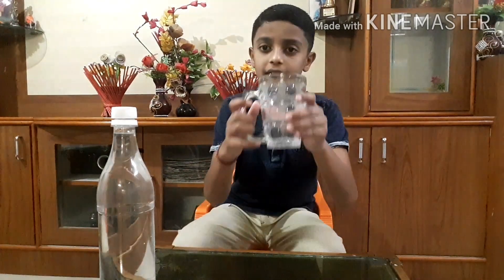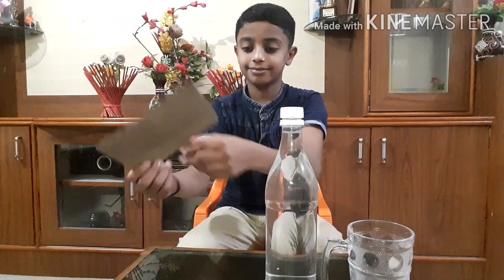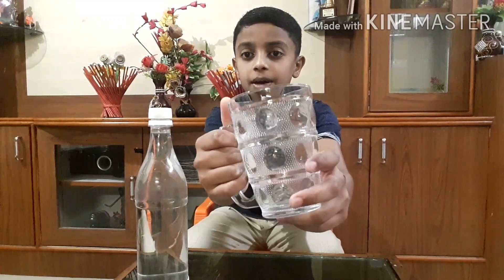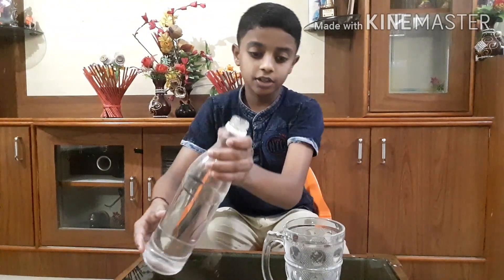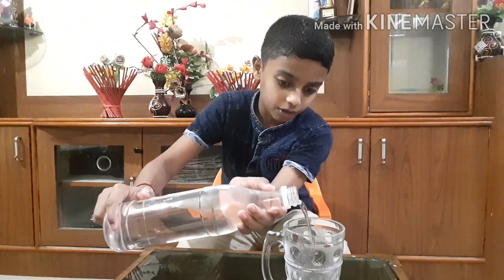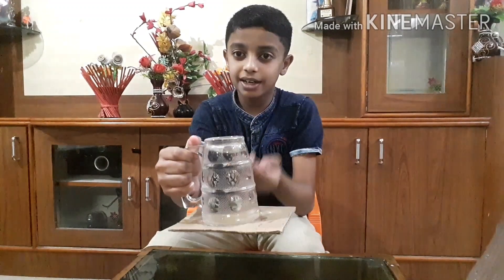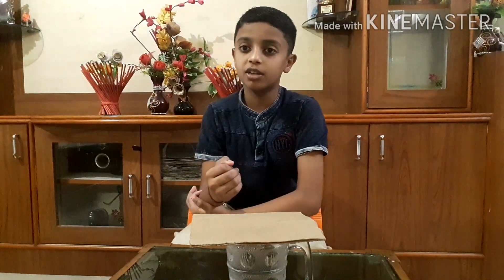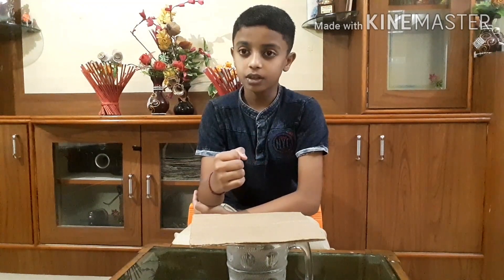Upside Down Glass of Water Trick - Science Experiment | Educational Videos by Vikas shetty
A Science Experiment to show the atmospheric Air pressure

/presents upside glass water science experiment